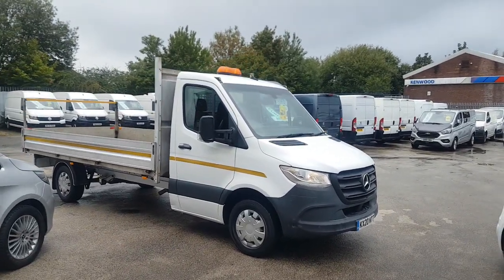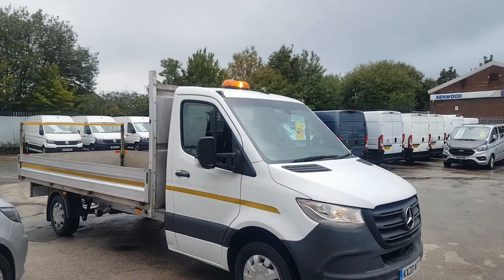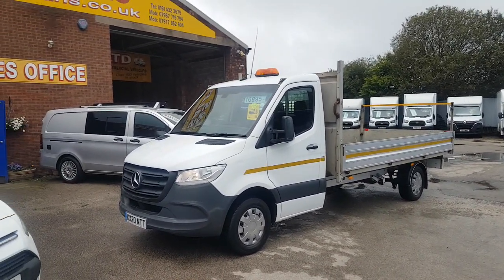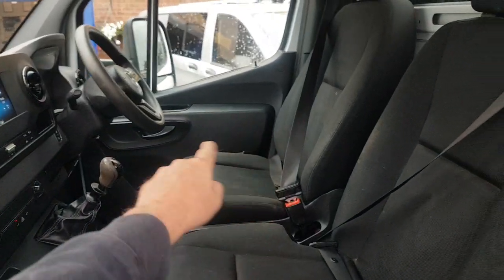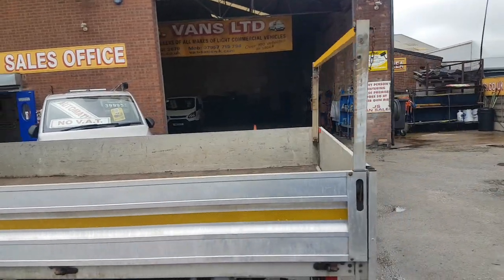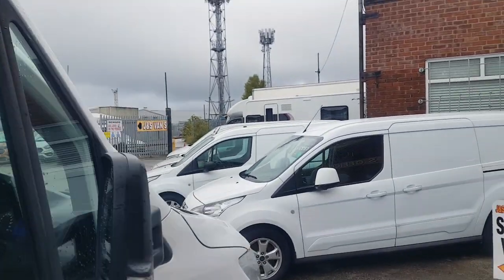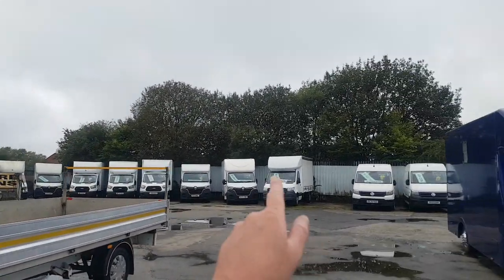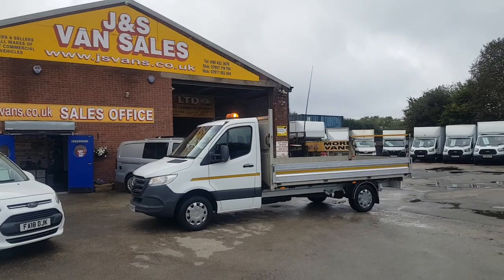THIS ONE NOW SOLD